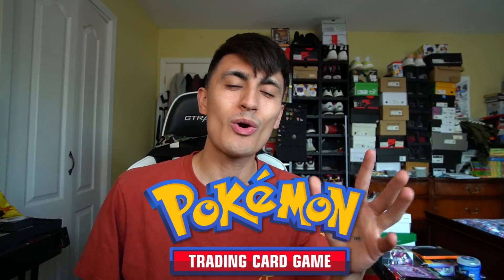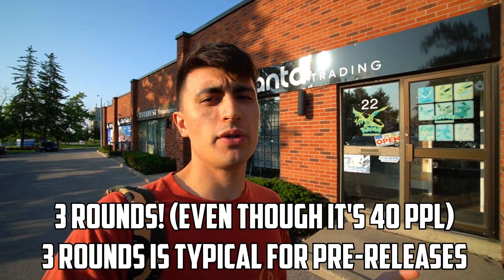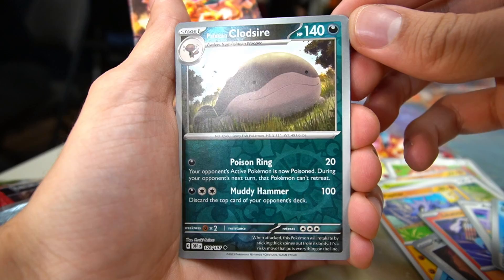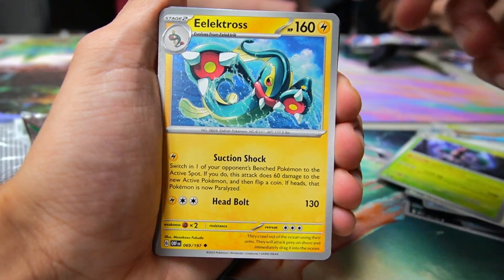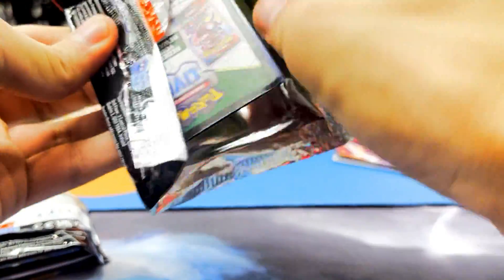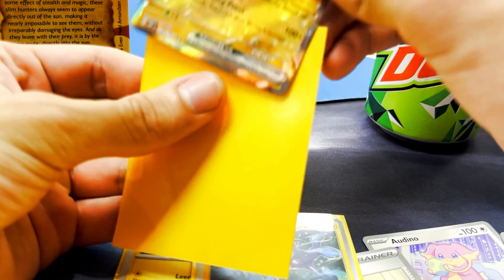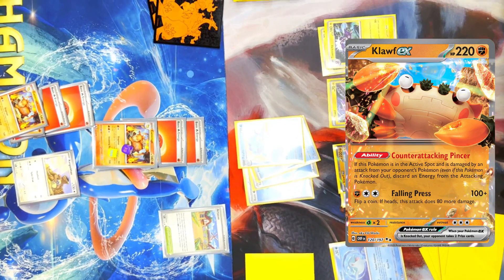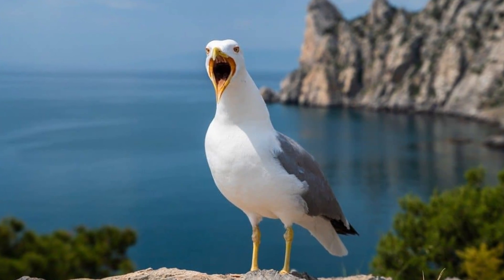I PULLED CHARIZARD! Obsidian Flames Pokemon Pre Release Tournament Vlog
Today we're competing at TWO Pokemon TCG Obsidian Flames pre release tournaments trying to pull some awesome  Pokemon Cards like  Charizard ex! We open a ton of Obisidian Flames booster packs this video and have a blast playing with the new set as well!
Shop Pokemon cards below (with discounts!)